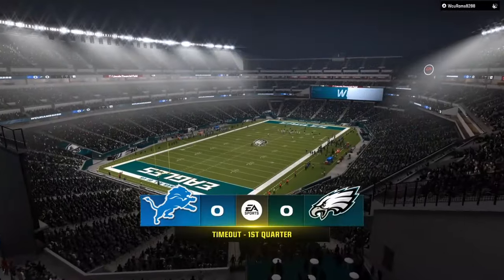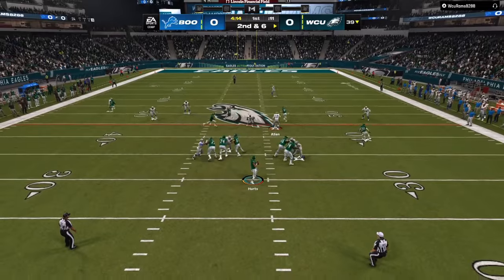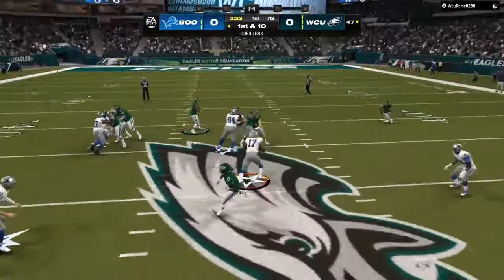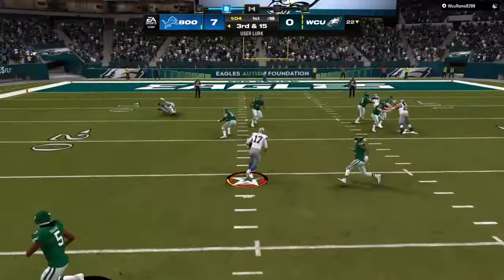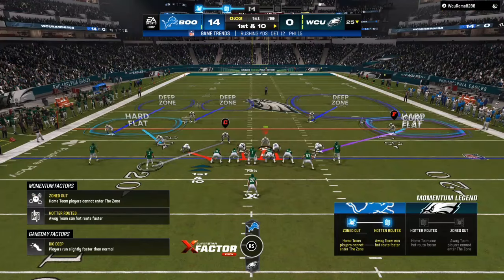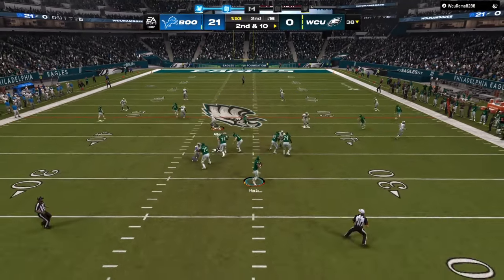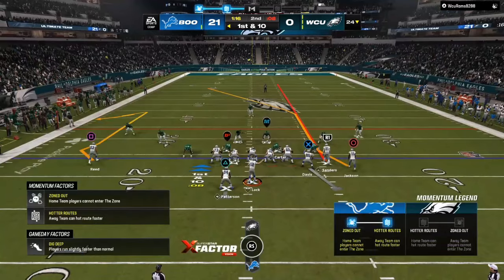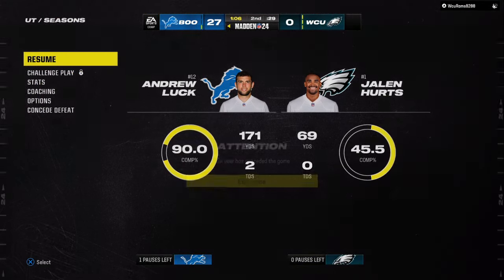(NEW)Madden 24 Post Patch Defense Tips🏆USE ASAP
(NEW)Glitchy Lockdown DEFENSE MADDEN 24- USE ASAP